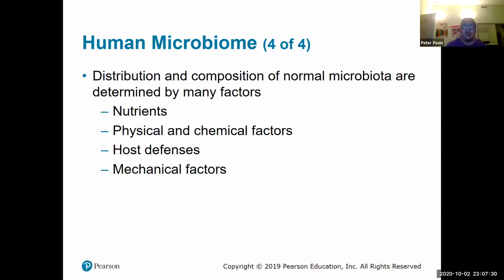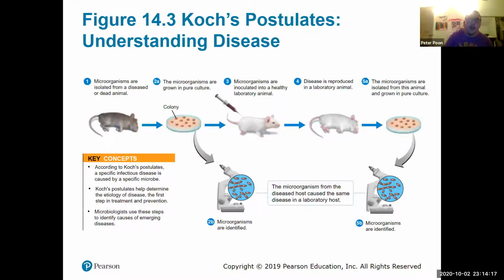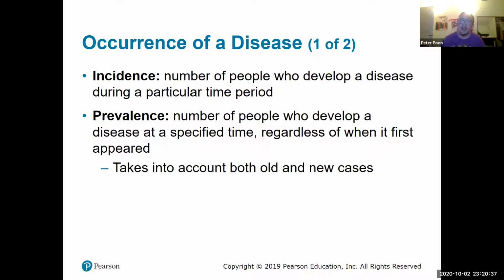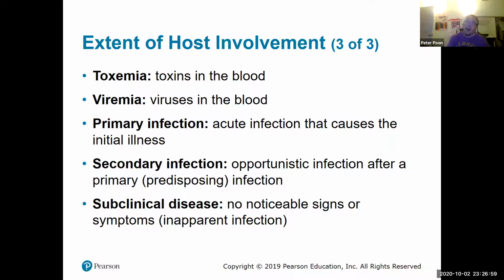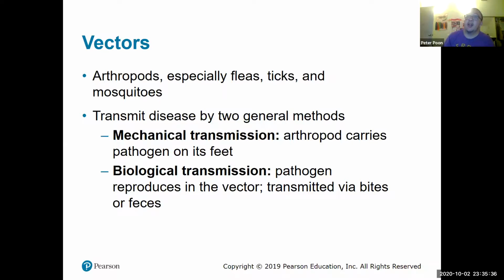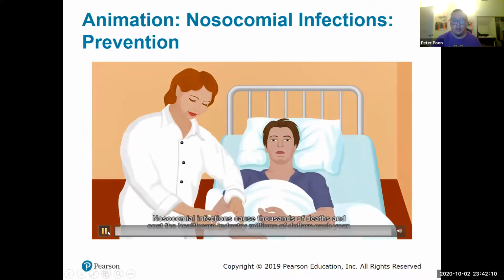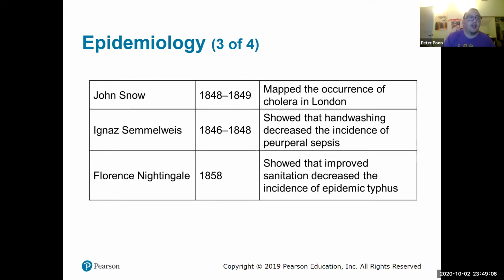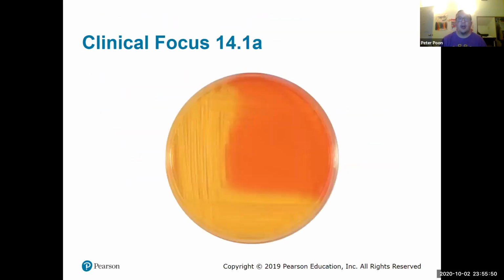MSMU micro Chapter 14